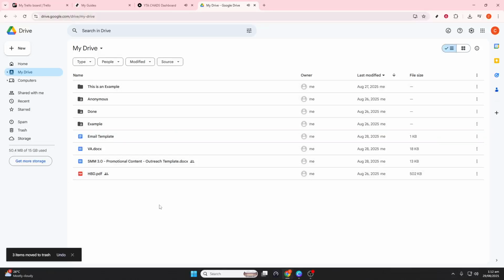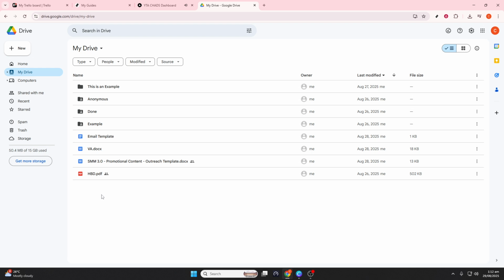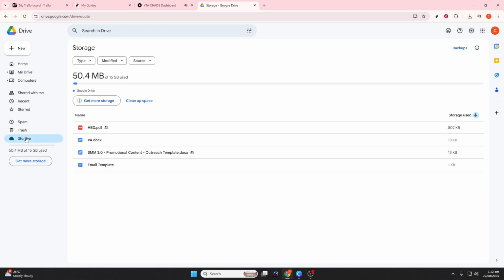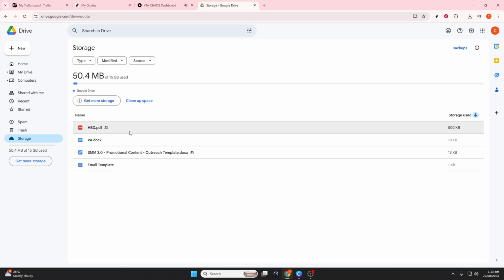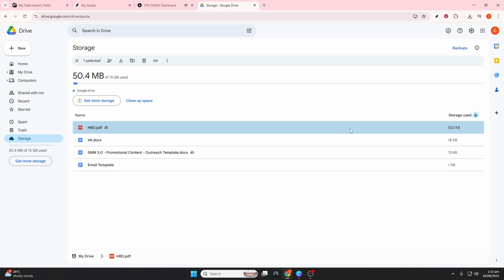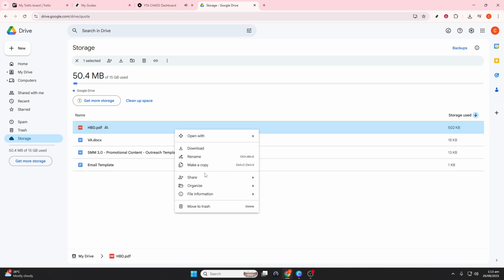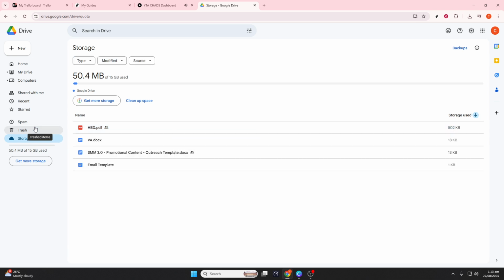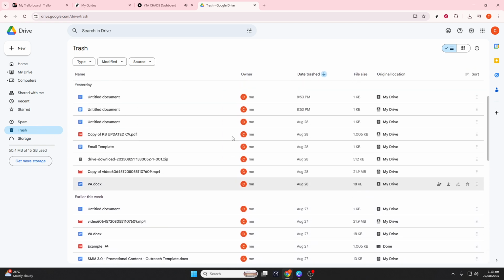How To Clear Google Drive Storage Fast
Running out of space in Google Drive? In this step-by-step tutorial, we show you the fastest and most effective ways to clear Google Drive storage in 2025. Learn how to quickly identify large files, remove duplicates, clean up shared documents, and manage your trash to instantly free up space. Whether you use Google Drive for personal files, work documents, or school projects, these simple tips and tricks will help you regain storage without losing important data. We also cover hidden storage hogs like Gmail attachments and Google Photos so you can maximize your free space. Watch this video to declutter your Google Drive fast and keep your account organized, efficient, and ready for all your important files!